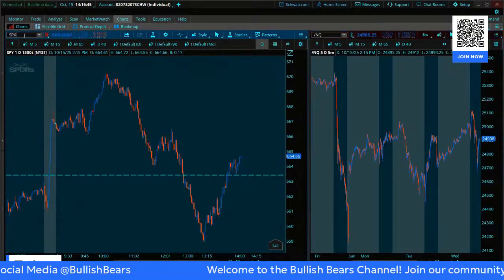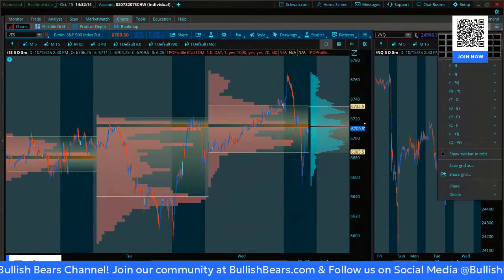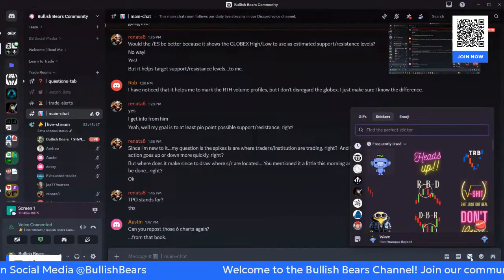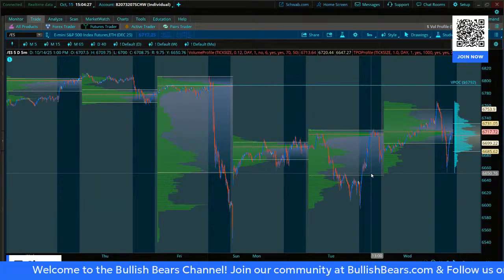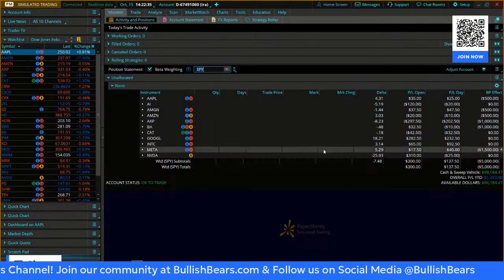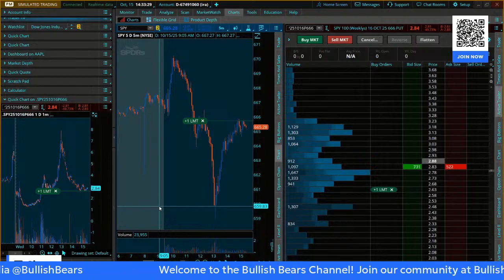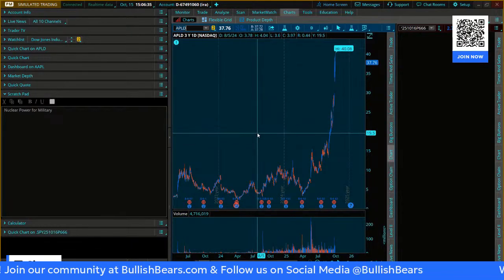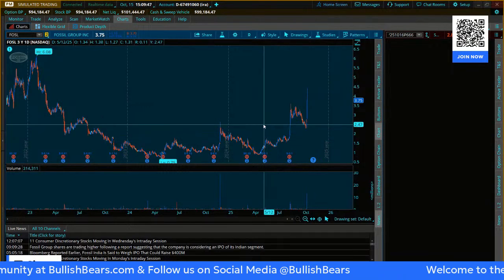Live Trading Stream With Sig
Join Our Trading Community and Receive:
• Trading Courses
• Trade Rooms
• Live Streaming
• Watch Lists